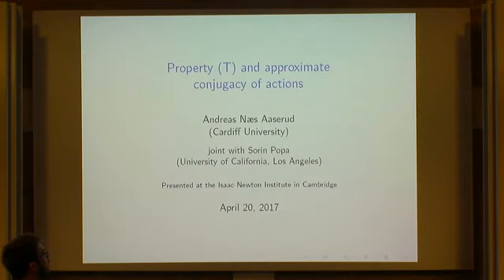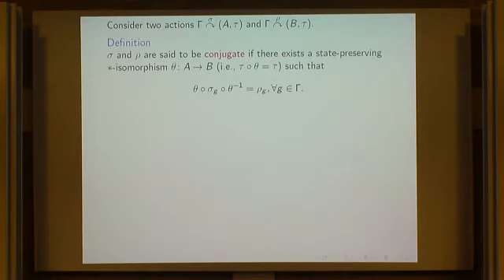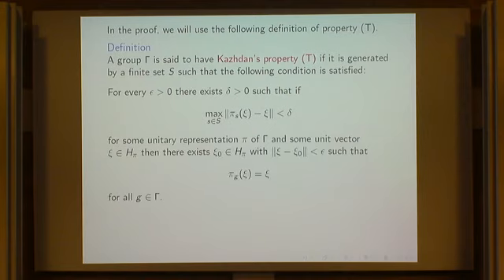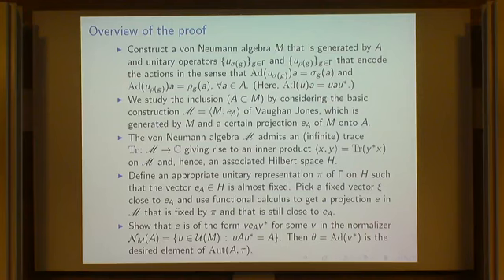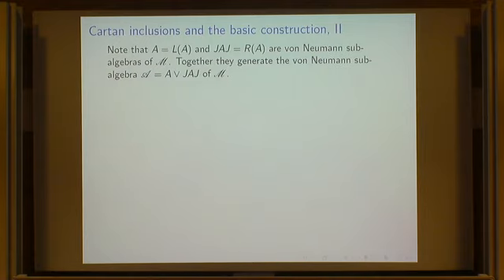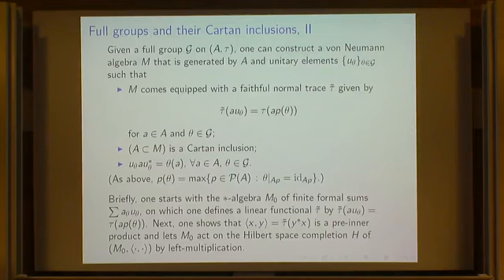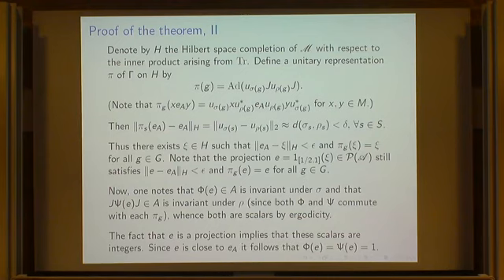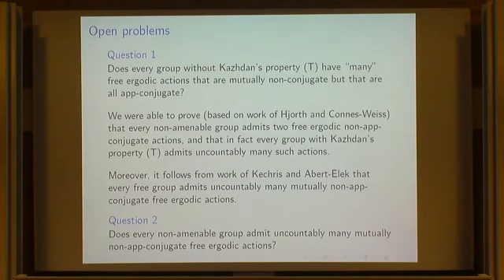Dr. Andreas Aaserud | Property (T) and approximate conjugacy of actions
Speaker: Dr Andreas Aaserud (Cardiff University)
Date: 20th Apr 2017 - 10:00 to 11:00
Venue: INI Seminar Room 2
Title: Property (T) and approximate conjugacy of actions
Abstract: I will define a notion of approximate conjugacy for
probability measure preserving actions and compare it to the a priori stronger
classical notion of conjugacy for such actions. In particular, I will spend
most of the talk explaining the proof of a theorem stating that two ergodic
actions of a fixed group with Kazhdan's property (T) are approximately
conjugate if and only if they are actually conjugate. Towards this end, I will
discuss some constructions from the theory of von Neumann algebras, including
the basic construction of Vaughan Jones and a version of the Feldman-Moore
construction. I will also provide some evidence that this theorem may yield a
characterization of groups with Kazhdan's property (T).

(Joint work with Sorin Popa)